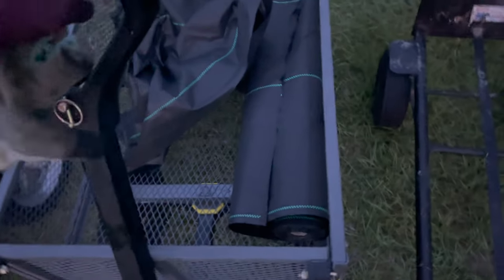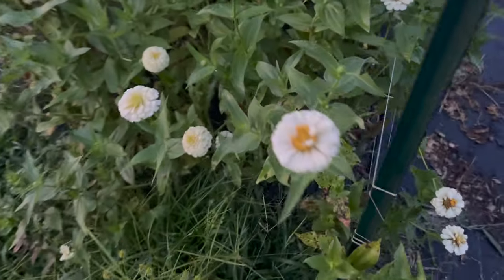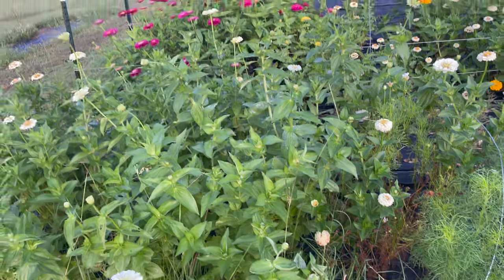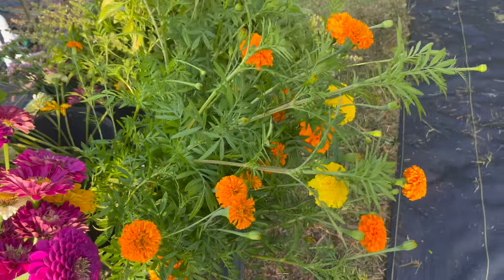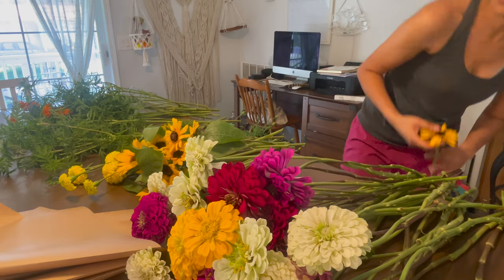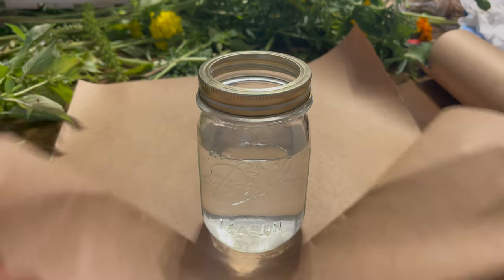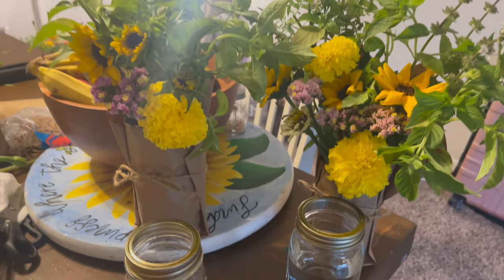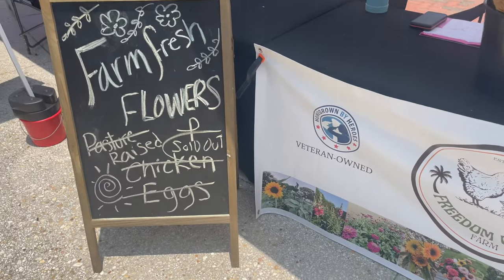Harvesting and Making Market Bouquets | Farmers Market Prep | Florida flower farm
Prepping and making market bouquets with me! This week I did TWO markets and in this video, I'm showing harvesting cut flowers, assembling & wrapping my market bouquets, and selling flowers at the local farmer's markets.  I am making them faster, floret inspired me to be better. See how things went!

Farmer's Market Products I Use:
Larksilk Fresh Flower Stem Cutter
Pop Up Canopy Tent
Brown Jumbo Kraft Paper Roll
Cash Box with Money Tray
Wooden Chalkboard Signs A-Frame
Wood Wooden Crate
Black Spandex Tablecloth
Square Reader for contactless and chip